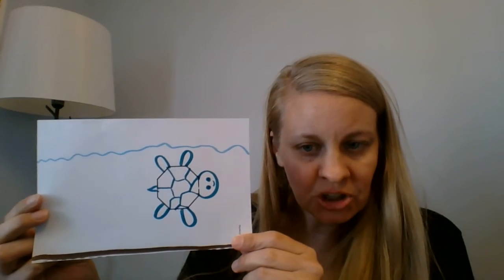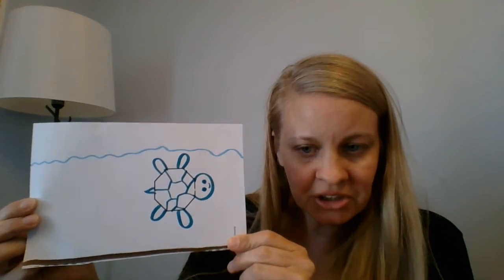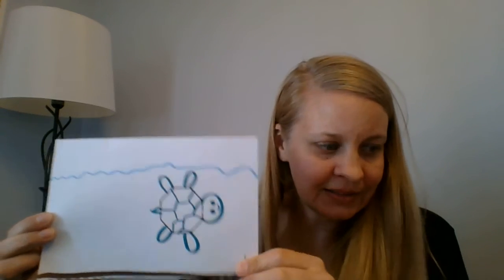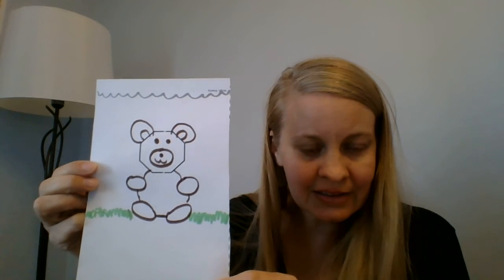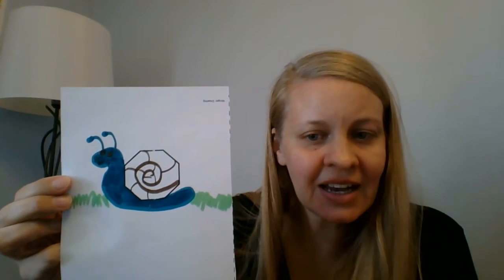Venger Drawing Octagon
Draw a picture using the shape octagon.